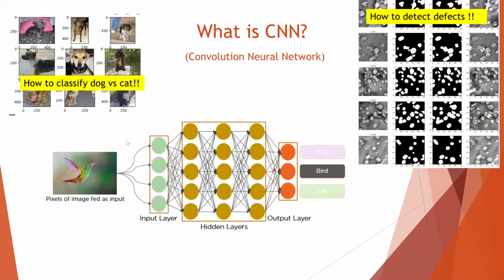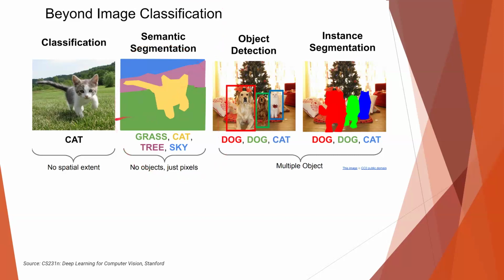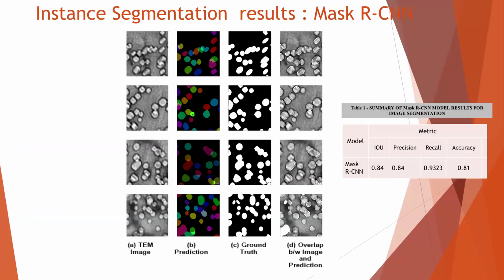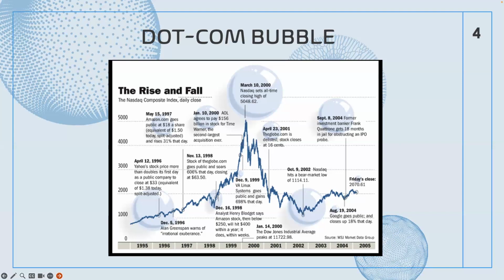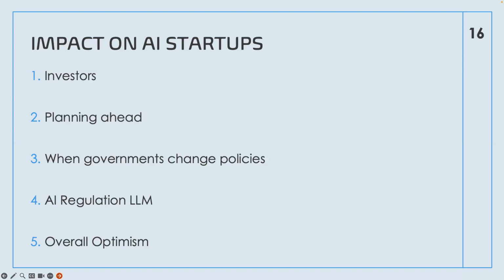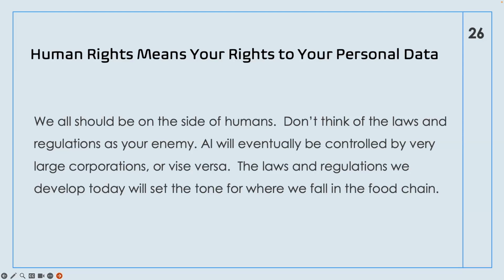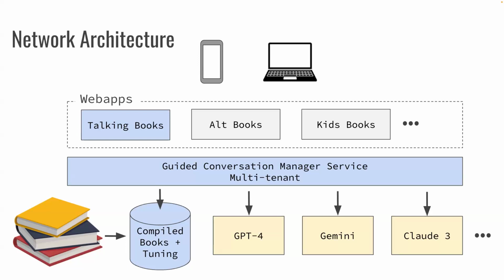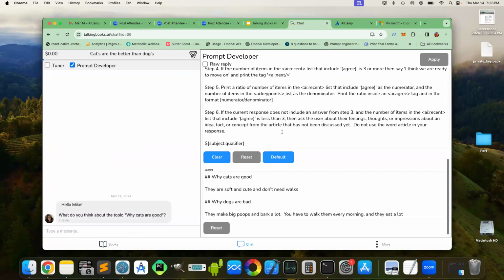AI meetup (3/14/2024) - San Francisco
Tech Talk: Advanced Computer Vision and Specialized Loss Functions for Precise Defect Segmentation
Speaker: Shradha Agarwal  (U. of Tennessee)

Tech Talk: Laws and Regulations Affecting AI Startups
Speaker: Joshua Barney  (AwarzAI)

Tech Talk: Using AI+RAG+large context windows to power guided conversations
Speaker: Mike Prince  (Talking Books AI)